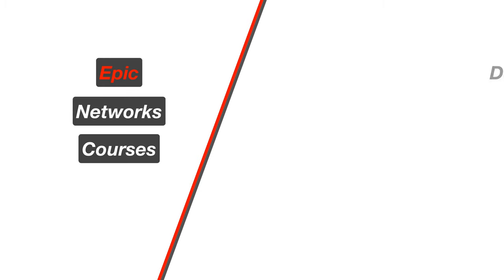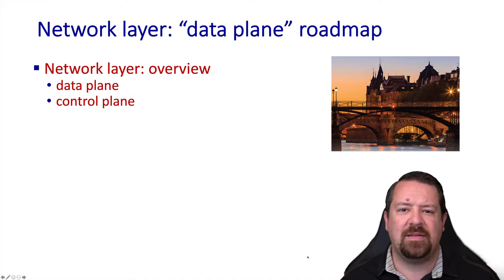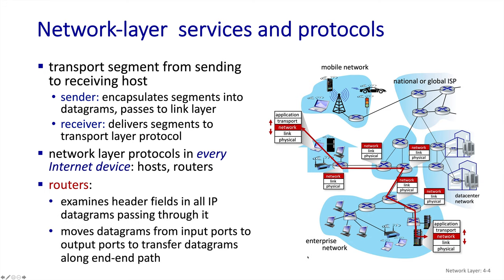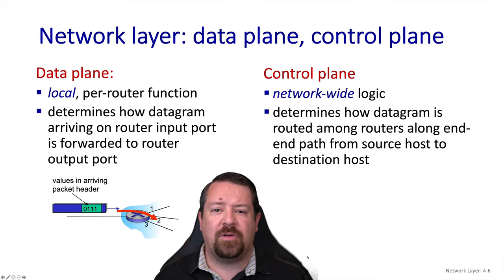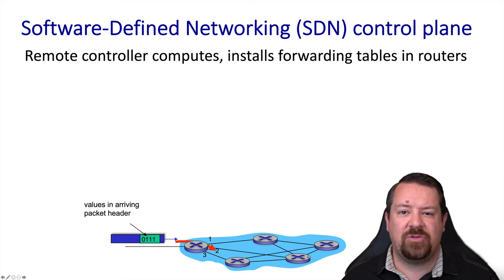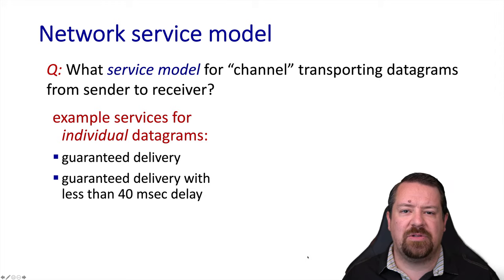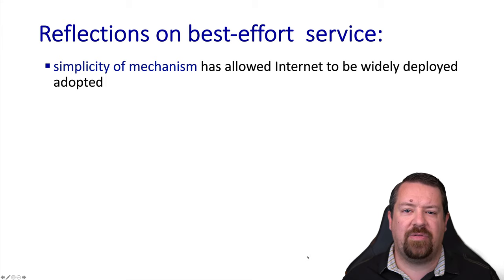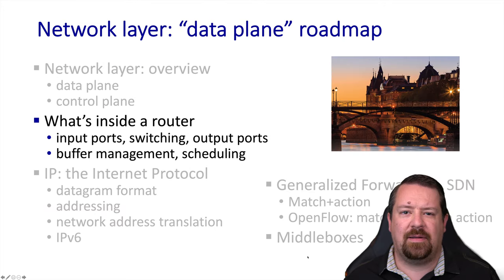Overview of the Internet Protocol - IP Network Layer | Computer Networks Ep. 4.1 | Kurose & Ross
Answering the question:  "What does the network layer do?"  Discusses routing vs forwarding.  Introducing the network-layer data plane.